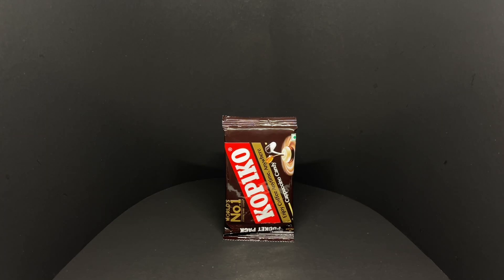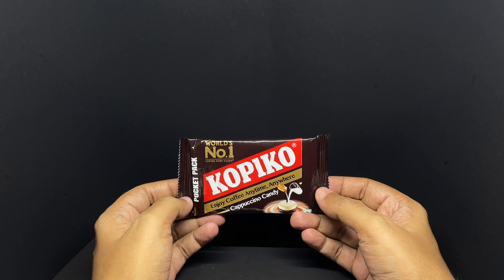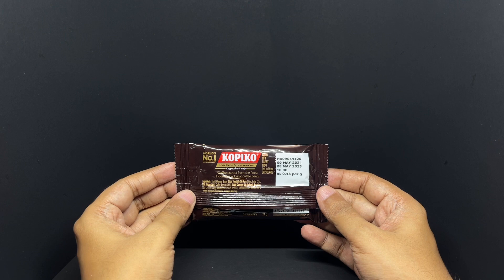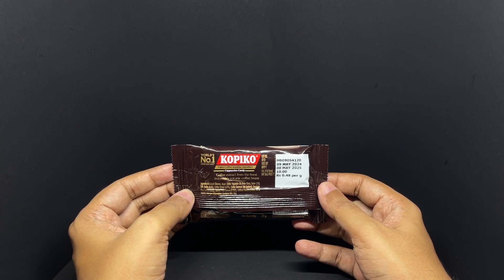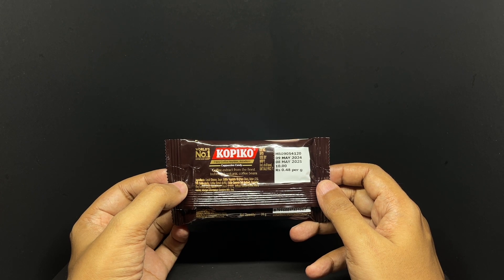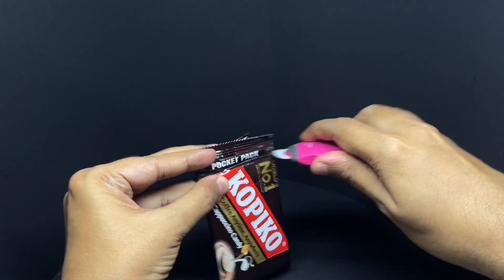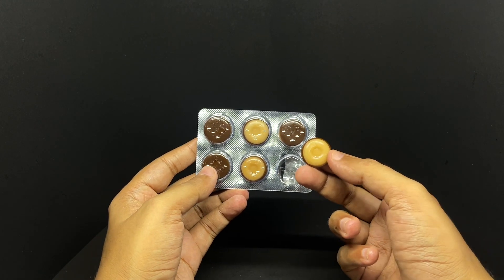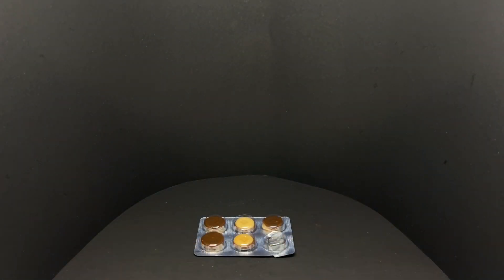Kopiko Cappuccino Candy Pocket Pack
These Kopiko Cappuccino Candy are so tasty. It costs ₹10 around 15 cents.